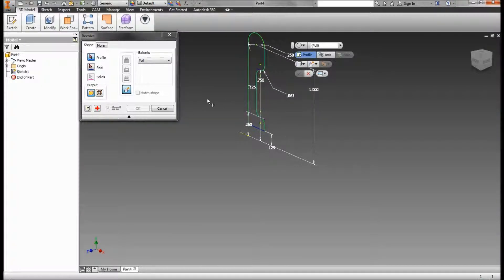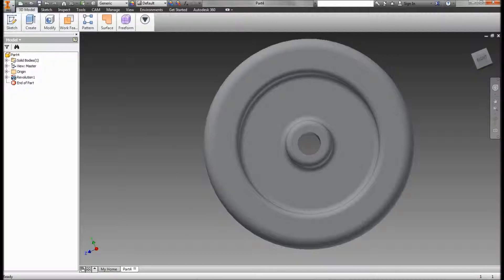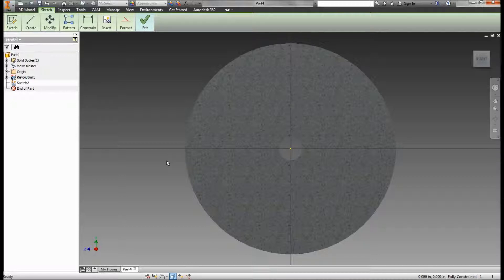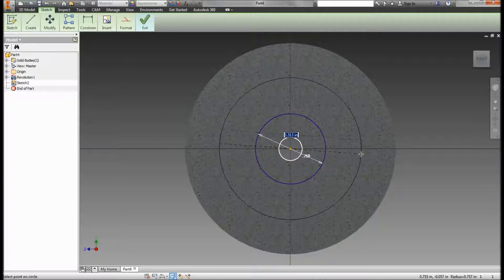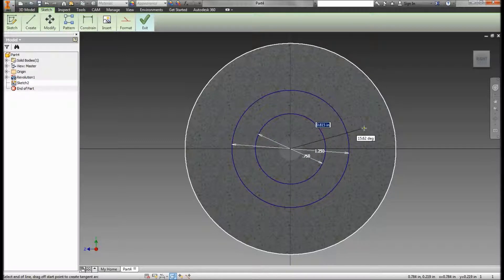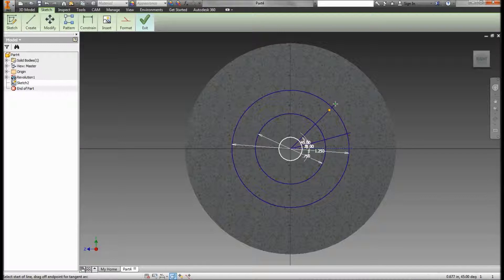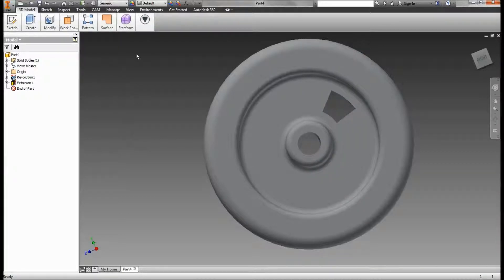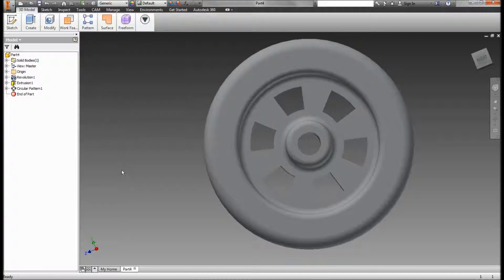Train Wheel Pt 2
Autodesk Inventor Instructions on PLTW Train